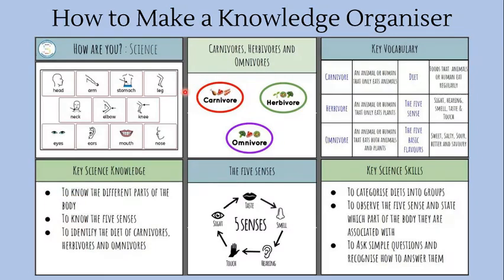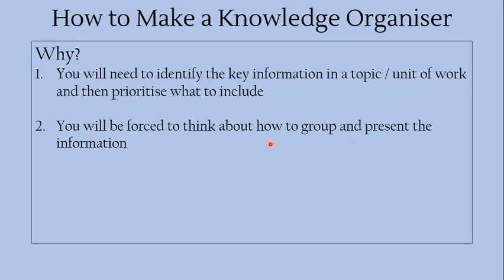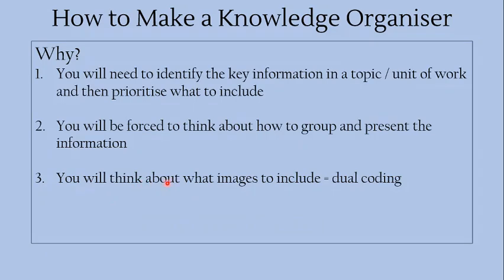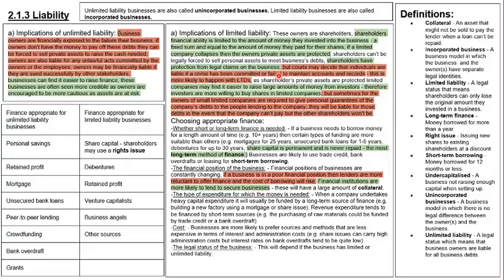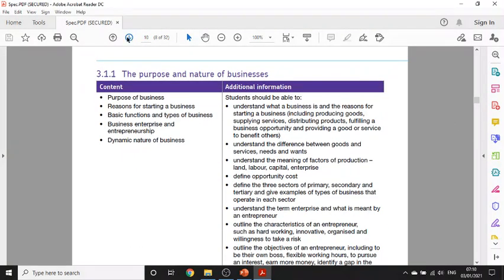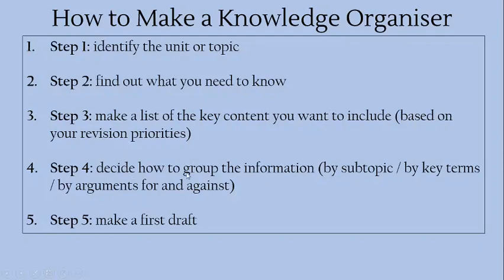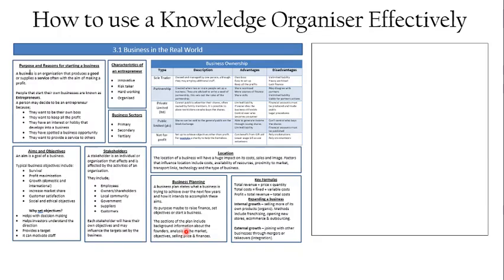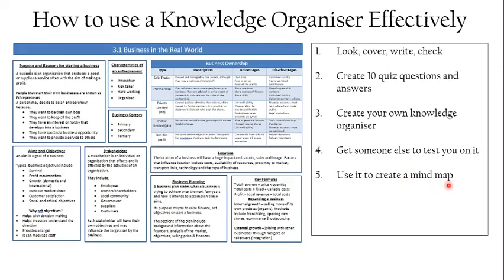Making a Knowledge Organiser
This video explains how you can make a personalised knowledge organiser to help you to revise a topic.